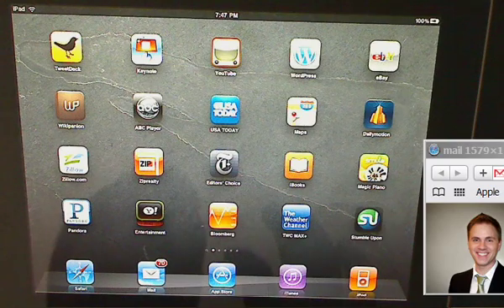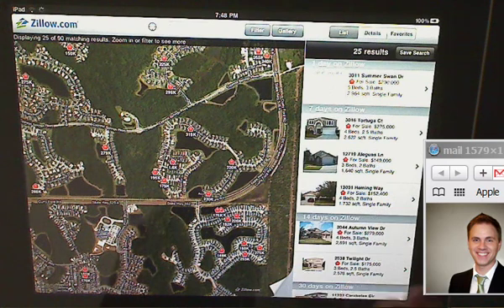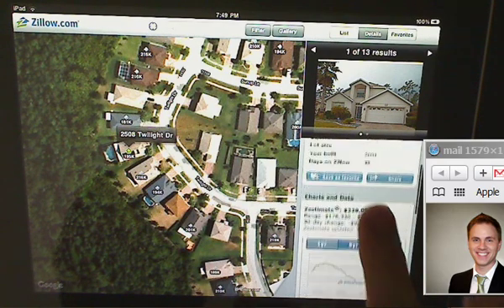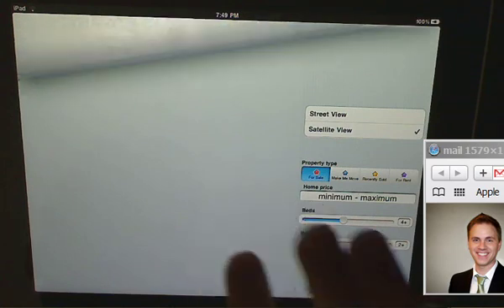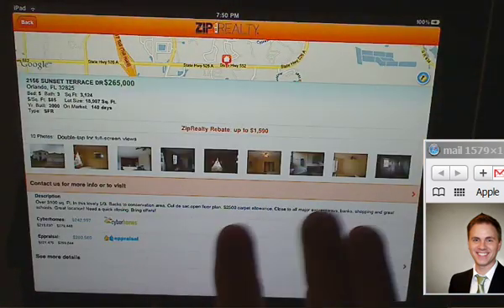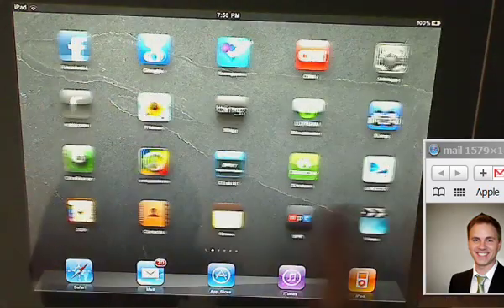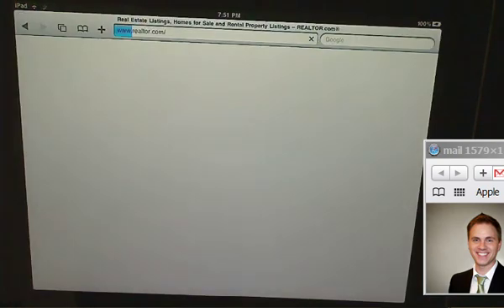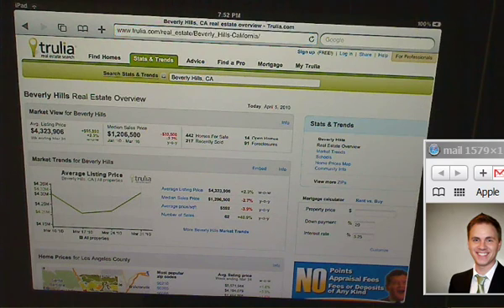iPad for Real Estate search part 1 Apps - It will be how they find YOU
Over the next few weeks we will be disecting the iPad from a real estate perspective.  It is always smart to look at both sides of the coin not just "is it worth it for me".  How are people searching?  What are the best apps and sites?  Zillow and ZipRealty were first to the iPad with apps optimized for real estate search.  If you are a Realtor that has the device(or not) it is important to know what technologies consumers are using to find real estate and thus you! Enjoy.